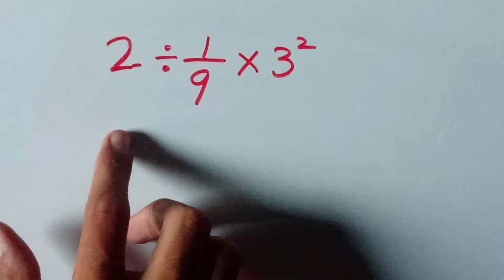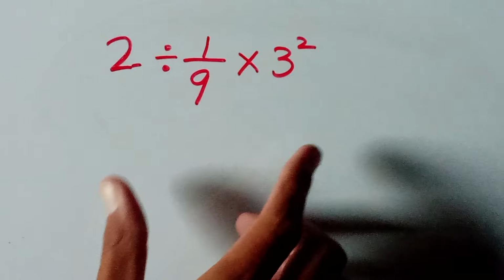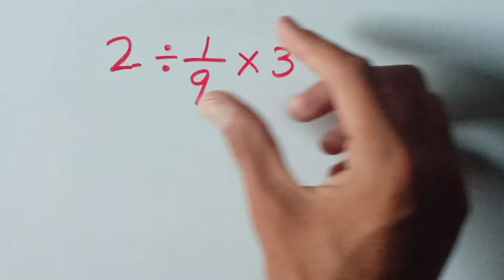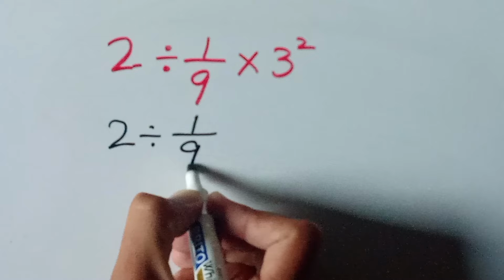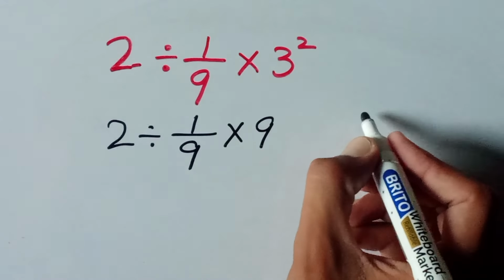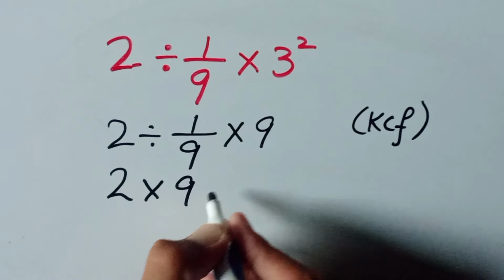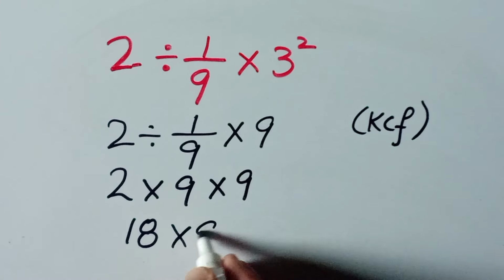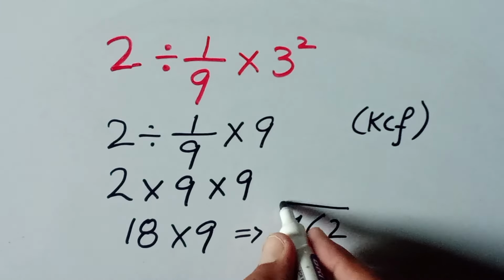This Equation Confuses Everyone! Can You Solve It?